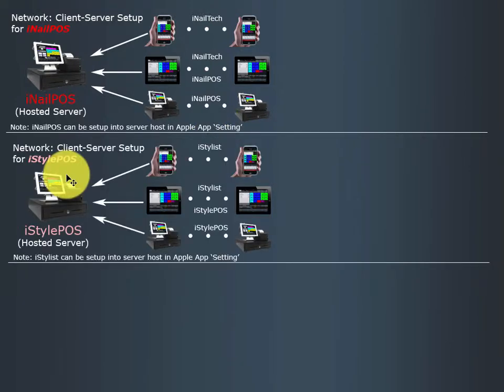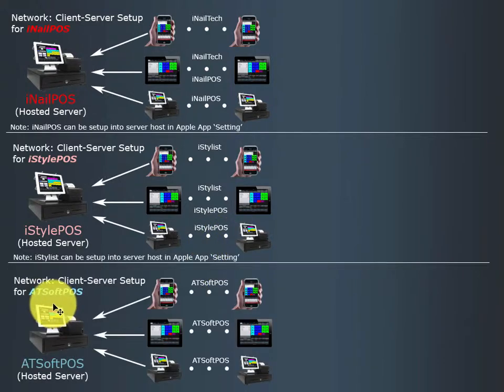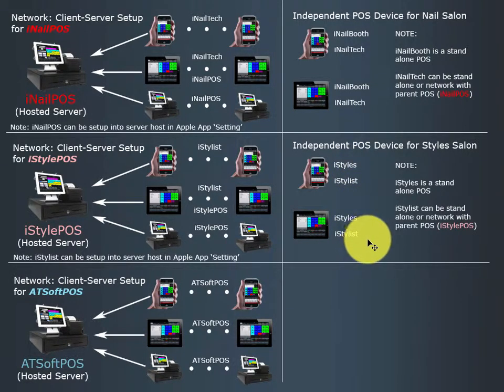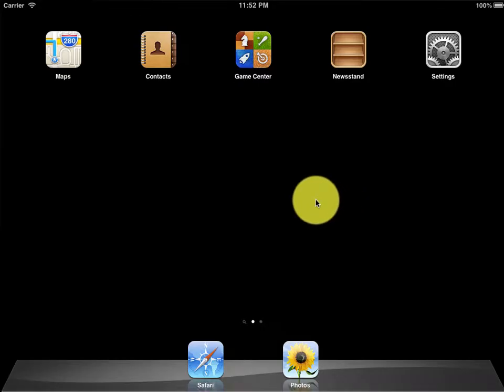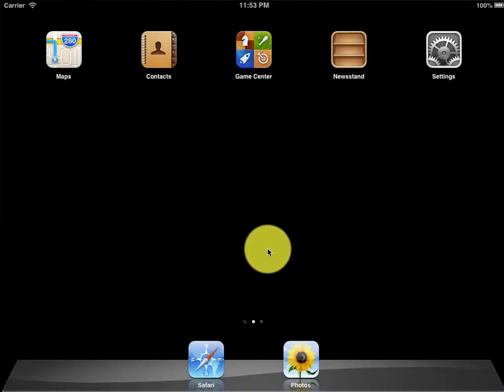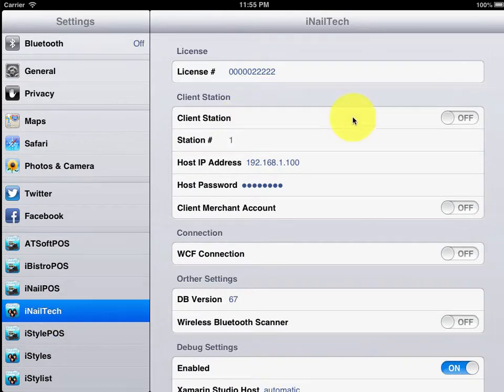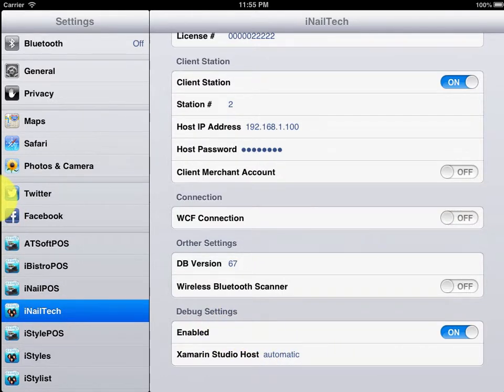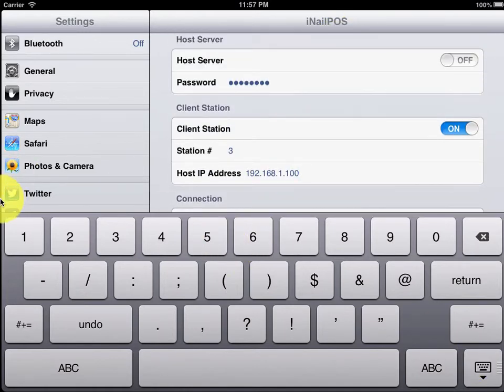ATSoft POS Client - Server Configuration